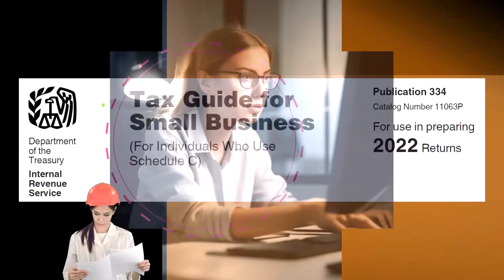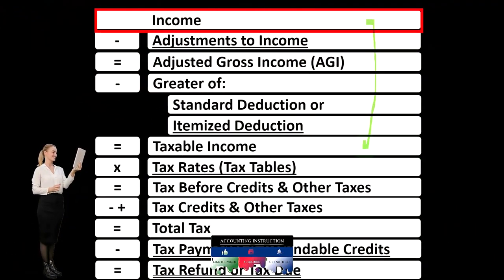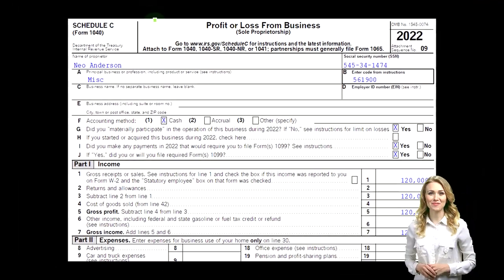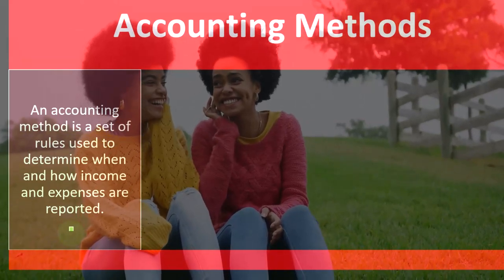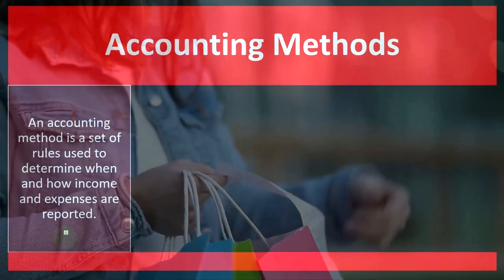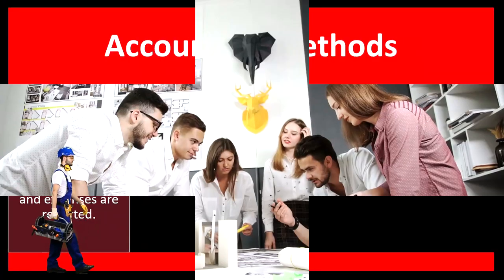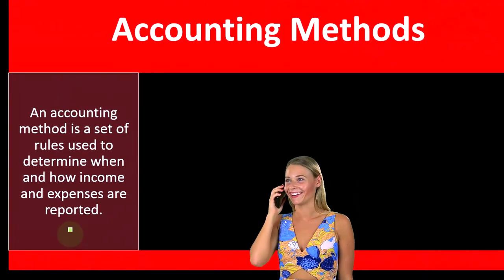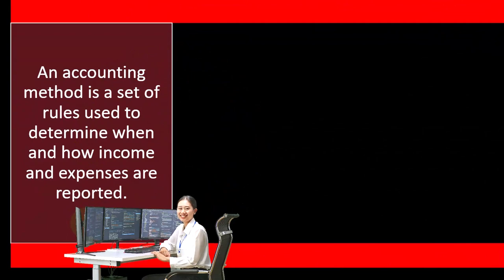Overview of Accounting Methods Part 1- Income Tax 2023